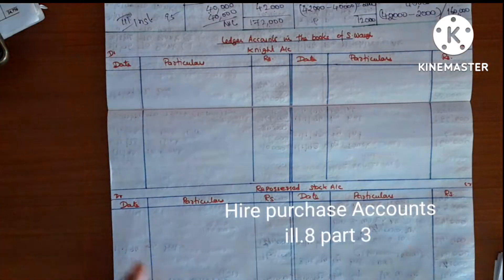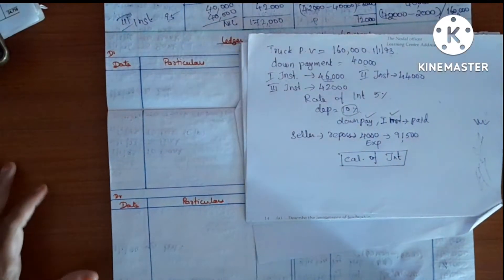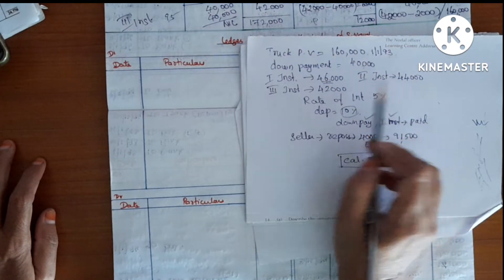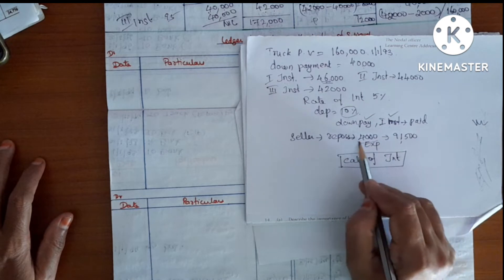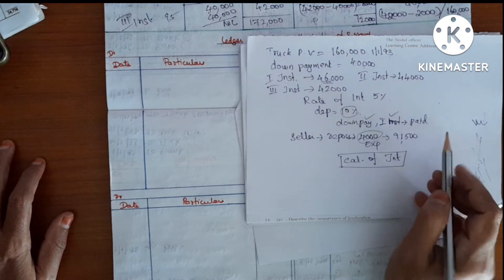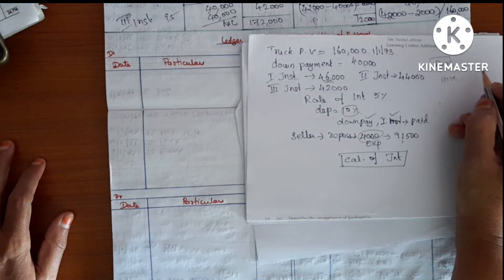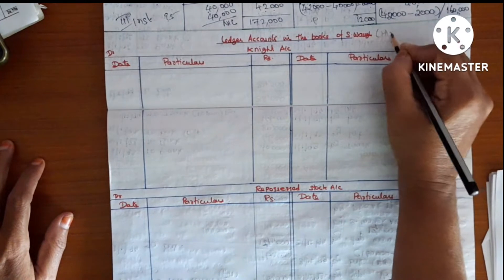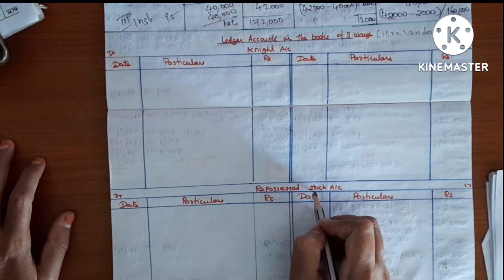Hire purchase Accounts ill.8 part3/journal, ledger hire vendors/Healthy Education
Book reference:
Financial accounting
T.S.Reddy and Murthy

Book reference: Financial Accounting T.S.Reddy and Murthy